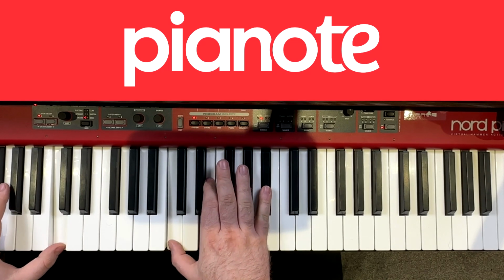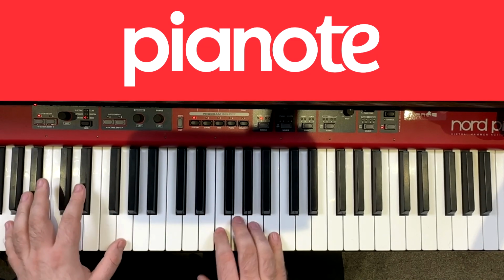Is There ANYTHING Guthrie Govan CAN'T PLAY?!?! Country Shred Guitar Solo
Guthrie Govan - Rhode Island Shred LIVE